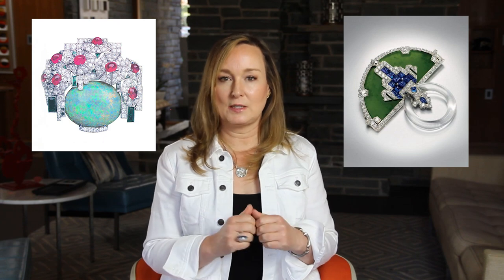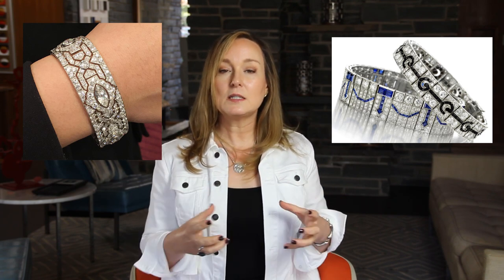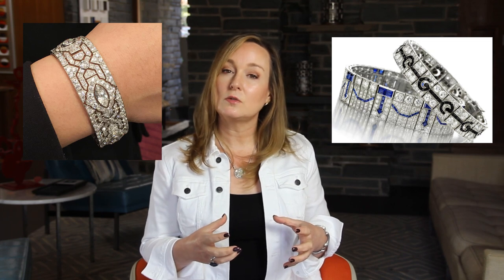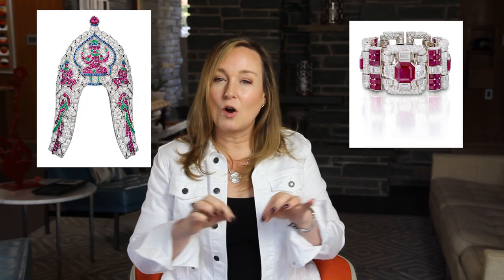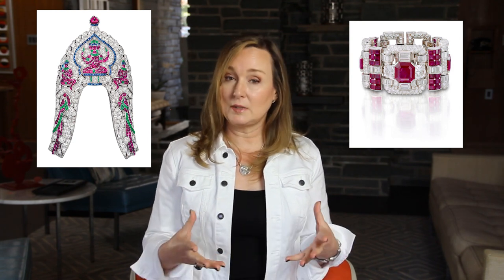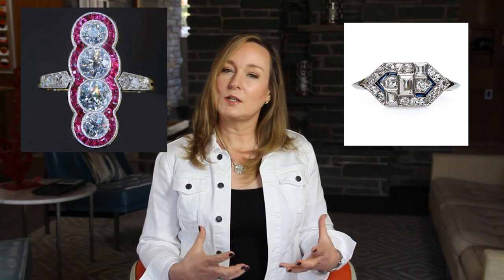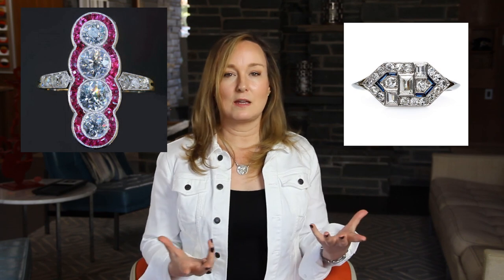Collecting Jewelry: ART DECO Period 1920-1939 | Jill Maurer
AXIS Ring